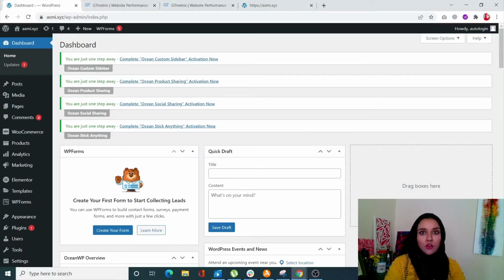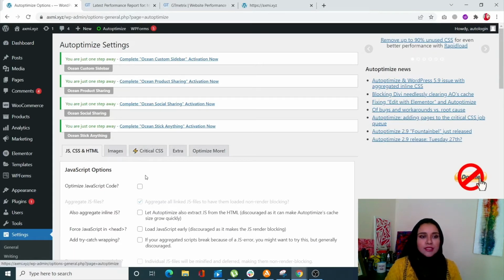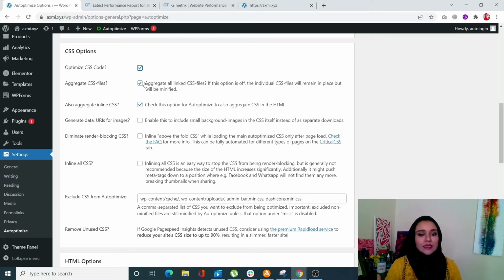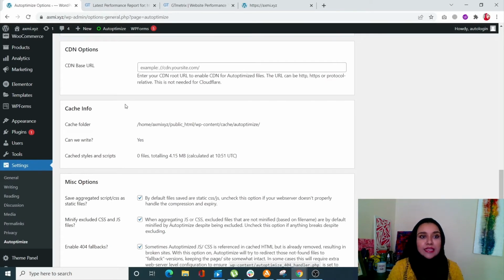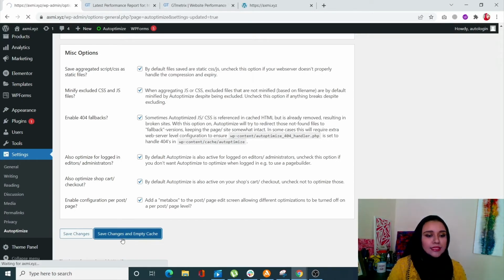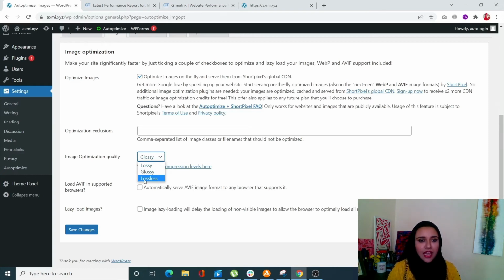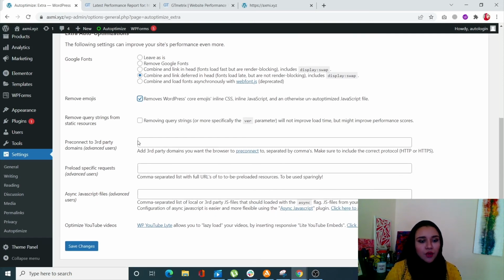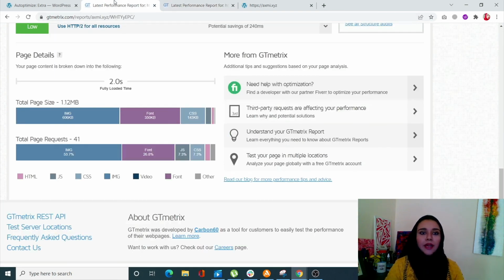Get 97% score on GTmetrix using WordPress Autoptimize Plugin | WordPress Optmizations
Are you looking to to improve your GTmetrix and PageSpeed scores? Autoptimize is WordPress plugin to optimize your CSS, JavaScript and HTML for better page speed scores and better search engine rankings

Watch this video to get 97% score on your website.